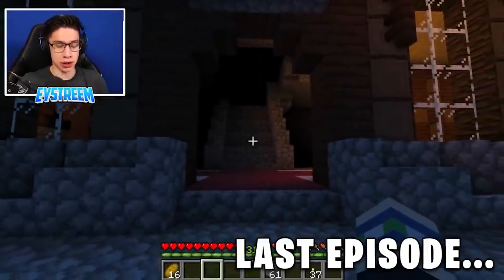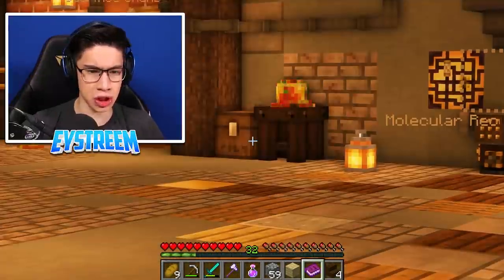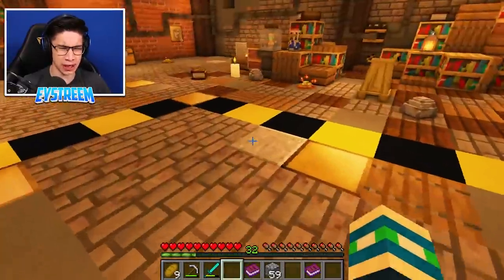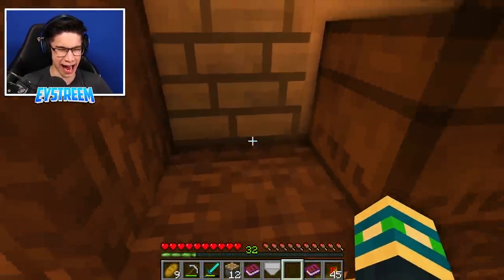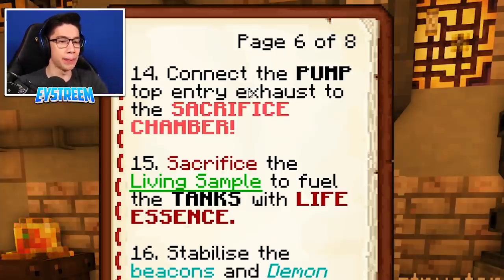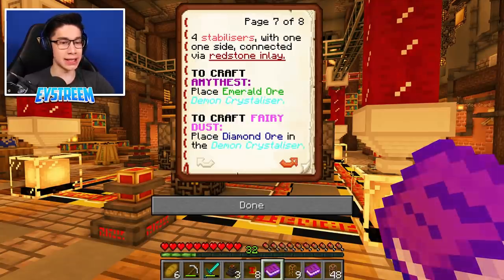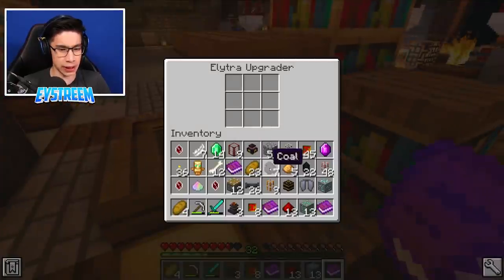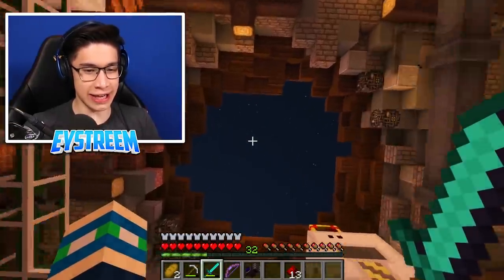UPGRADING ELYTRA into DRAGON WINGS in Minecraft! (EP34 Scary Survival 2)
How to UPGRADE ELYTRA WINGS in Minecraft to FLY and GET WINGS in Minecraft in this NEW EPISODE of the Scary Survival Season 2! w/ Eystreem

🔥 Eystreem MERCHANDISE! Shirts, Hoodies, Stickers, Water Bottles, Pencil Cases and more!